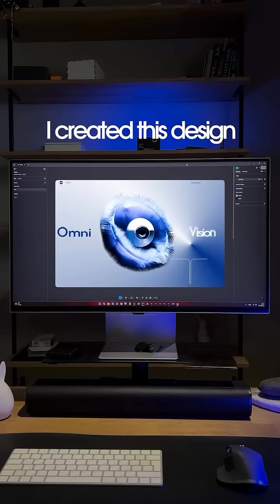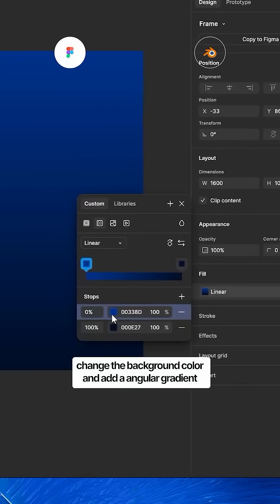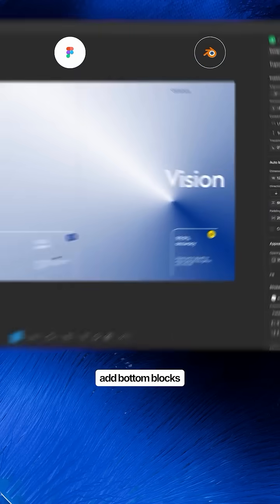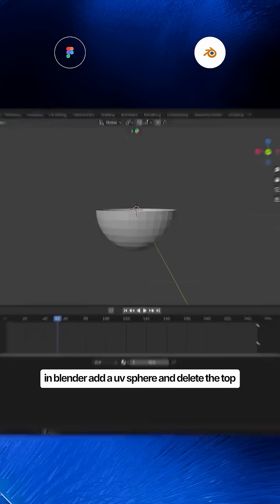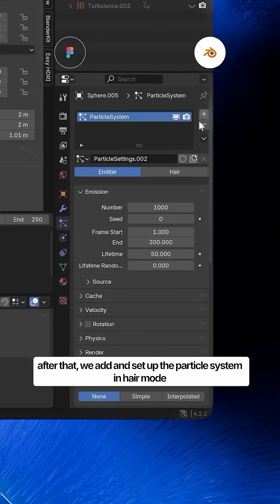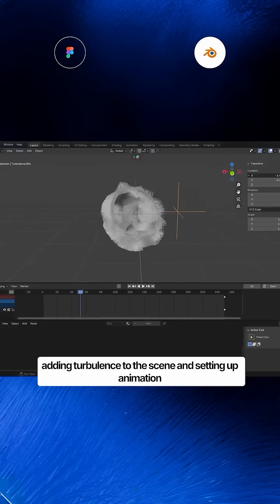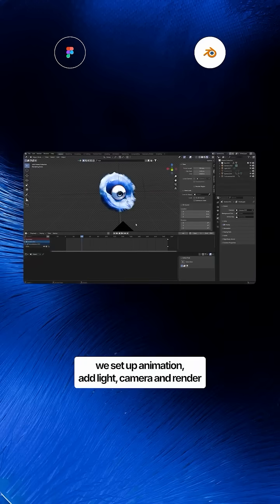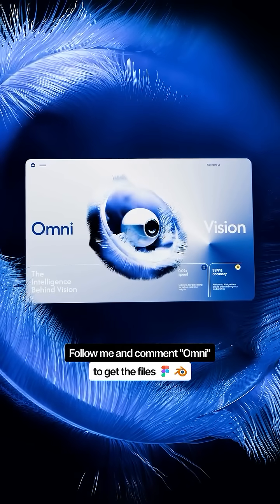Modern UI/UX design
🔥 How to Design the First Screen for an AI Concept?

In this tutorial, I’ll walk you through the process of creating the first screen for Omni.AI – an intelligent platform for visual data analysis.

Process:
✅ Designed in Figma – structured layout and UX.
✅ Animated in After Effects – smooth transitions and dynamics.
✅ 3D elements in Blender – for realistic visuals.

AI Eye – The Intelligence Behind Vision
Instant analysis. Deep insights. Smart decisions.

📌 SAVE IT OR LOSE IT